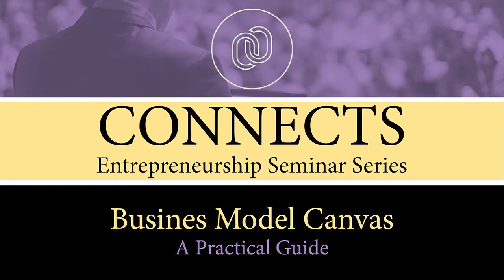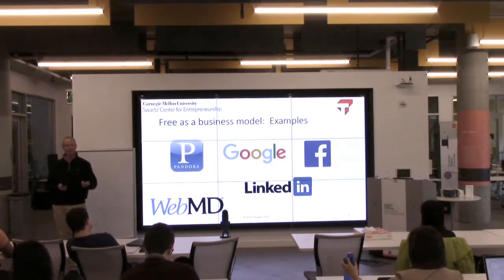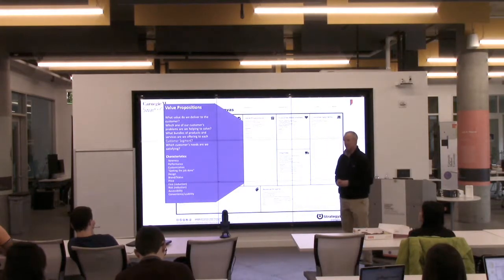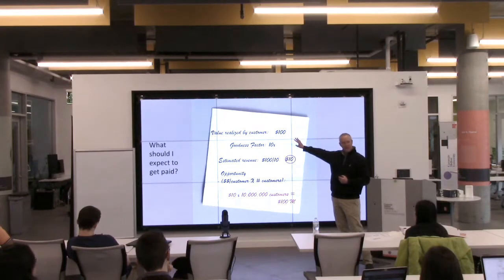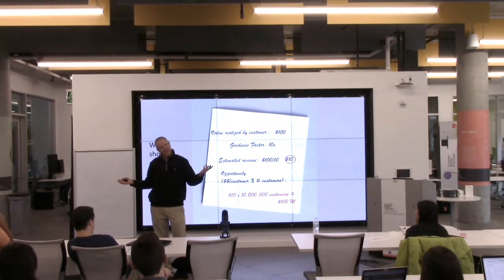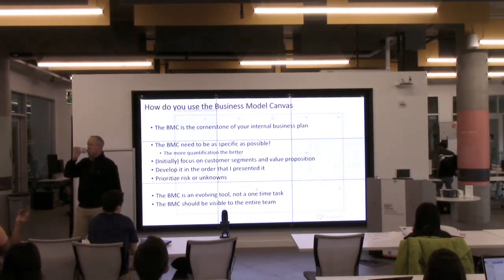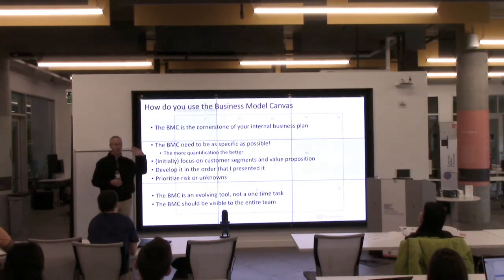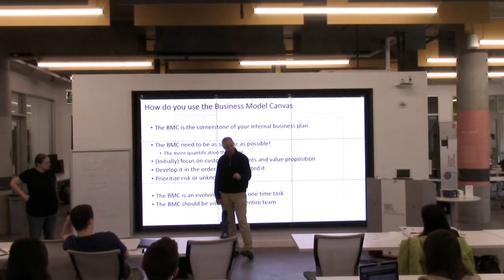CONNECTS - Business Model Canvas: A Practical Guide - Will Kaigler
Speaker: Will Kaigler, CMU Swartz Center

Description: Many aspiring entrepreneurs have heard of the business model canvas, but few actually use it correctly.